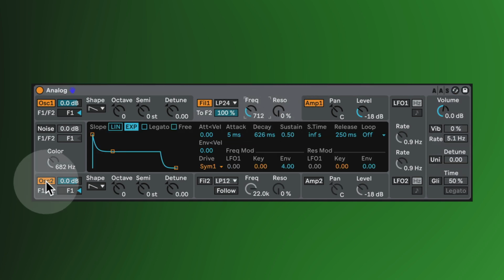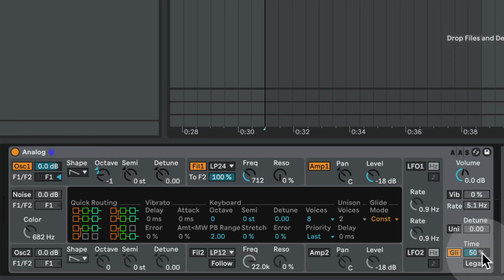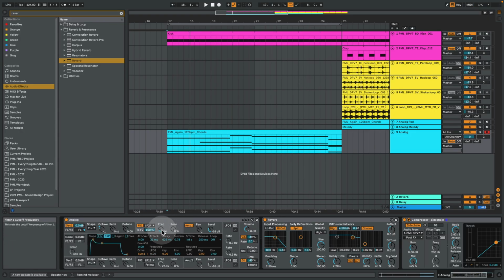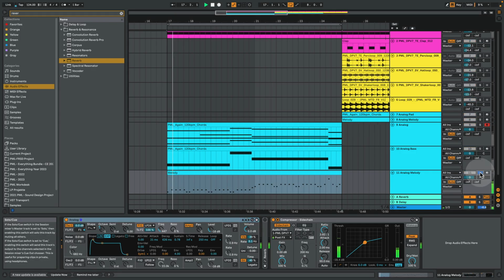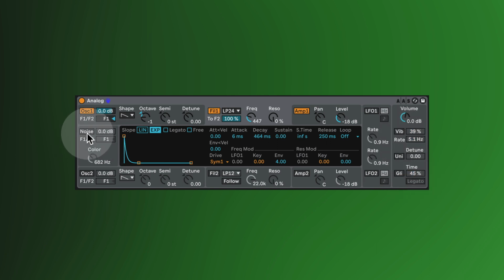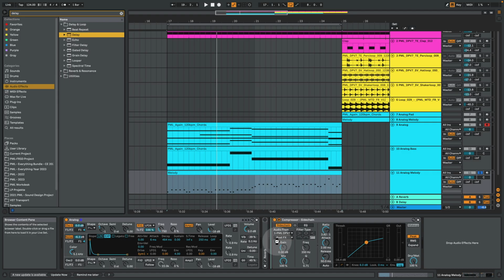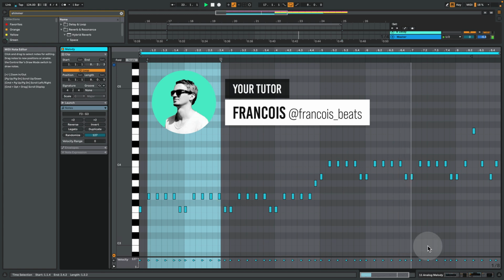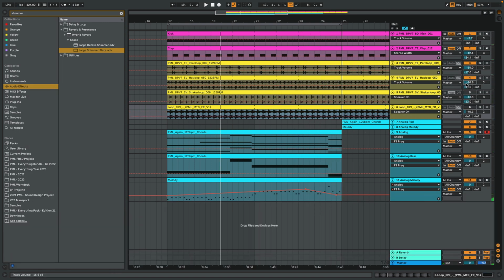Ableton ANALOG | Beautiful Pad, Lead, Bass Sound in under 4 Minutes!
Init Patch to Melodic House Song Idea in 3 minutes with ANALOG from Ableton

⏰ Timecodes
00:07 Pad Sound
01:00 Effects
01:30 Bass Sound
01:44 Pluck Sound for Melody
03:16 Result

💥 INSPIRATION 💥